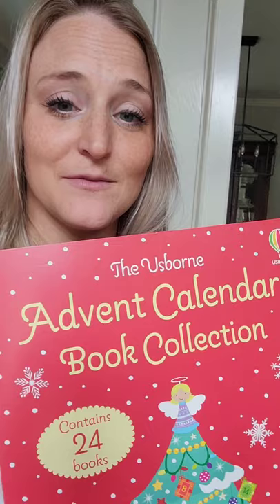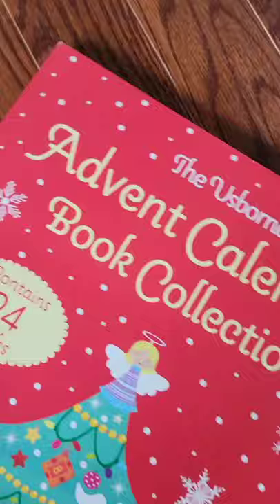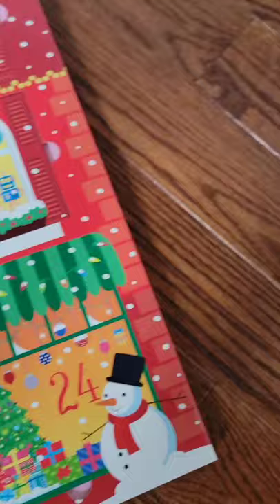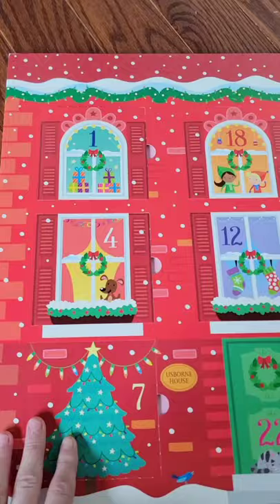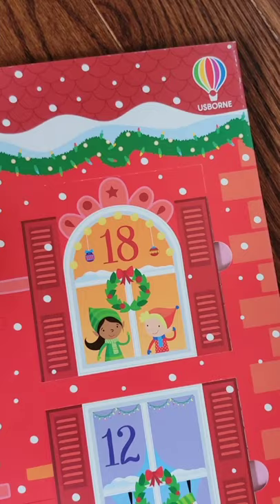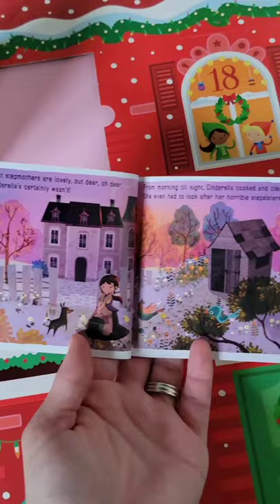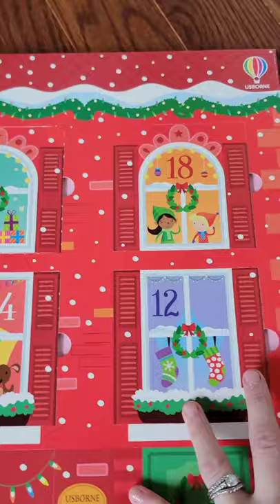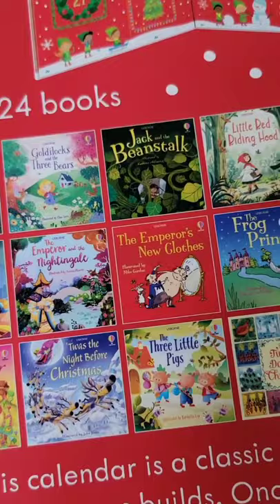UBAM Advent Calendar Book Collection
GRANDPARENTS + PARENTS! 👇👇

ADVENT CALENDAR BOOK COLLECTION! 📚🎄🎁
ONLY $34.99! 😮[Regularly $49.99]

✨24 classic titles (like fairytales, Jungle Book, 'Twas the Night Before Christmas, The Nutcracker, The Nativity...) to help you and your family countdown to Christmas!

❤ Behind each window of this calendar is a classic story to share as the excitement for Christmas builds. Once the big day comes, you'll have a little library to treasure forever.